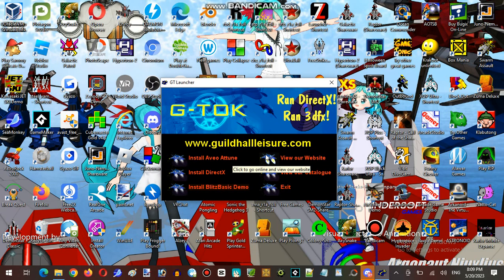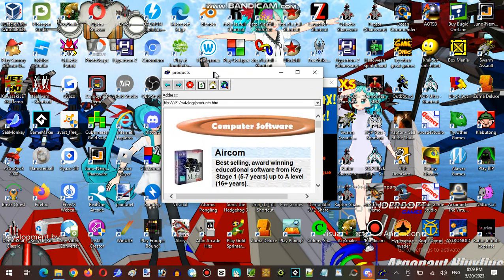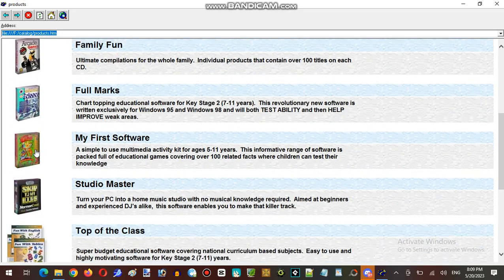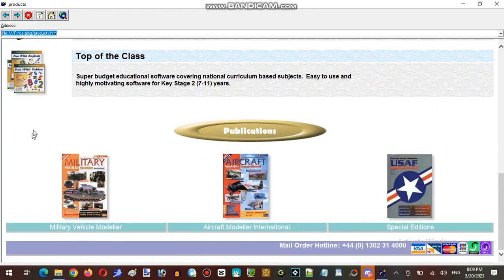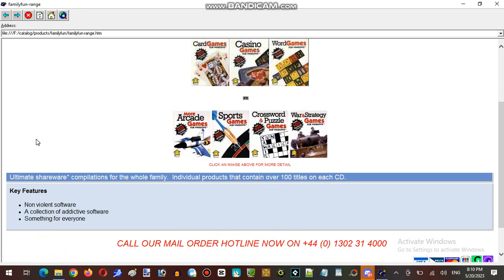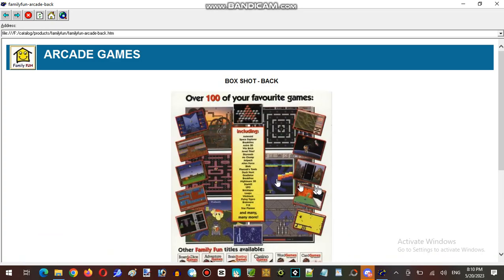Saturday Anime Night Time Streaming Hour at SyndarNailo Server Establishment #001 Part 02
Saturday Anime Night Time Streaming Hour at SyndarNailo Server

James goes to scheduled establishment broadcasting tuning with every Saturday and Sunday that bring you blasting seemed featuring the Action-Shooter Games, Japanese Anime Games, Flash Games and cooler stuff, With their hosting following by the several supporters and who would to come streaming during the evening night at Southeast Asia given themselves experience and whom blasting blockbusters method from the decades, Introducing with James's Streaming will be played on Action-Arcade, Shooter, Japanese Anime, Fast-Paced and other games.

Developer: Acid Software
Publisher: Guildhall Leisure, X3D
Powered Game Engine: Guardian 2 Engine
Author: Mark Sibly,  Rodney Smith, Nathan MacDonald, George Bray, Claire Foley & Tania Pulham

Be sure look for the details and information recent update of Raptor: Call of the Shadows Remixed will be coming about announcements.

Greetings everyone gamers! This is James here speaking and how it going? We are here with the Gaming Channels is known for bring you childhood gaming wayback decades goes to memories generation and afterward through with introduces Modern-Age gaming with Modern-Computer games titles kick-starting on many genre and platforms, These includes only played on Classic DOS and Windows 95 Games, ROBLOX, Flash Games and some others, With James Software Co. produced on gameplay testing with subjects were developed in local games internal files onto way in public version, The gaming channels will be huge following on internet platforms.

Gameplay Footage, Video Recorder, Video-Maker, Archival Files Documentation, Post-Production Supervisor, Social Media Anaylsis